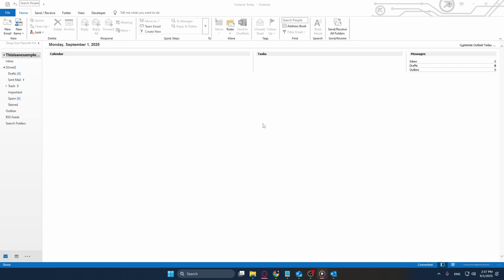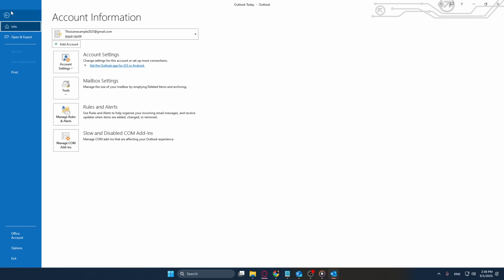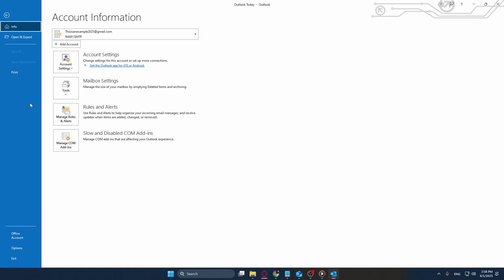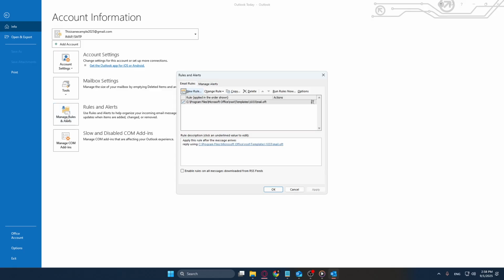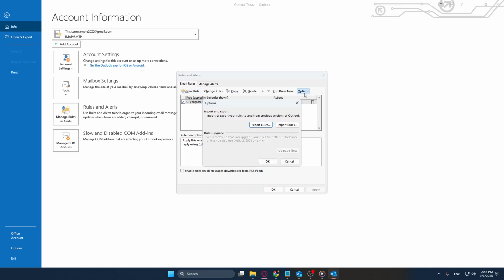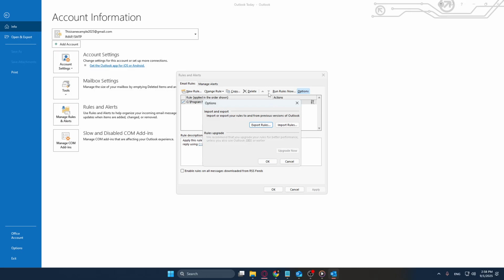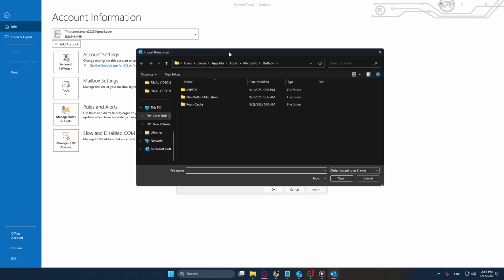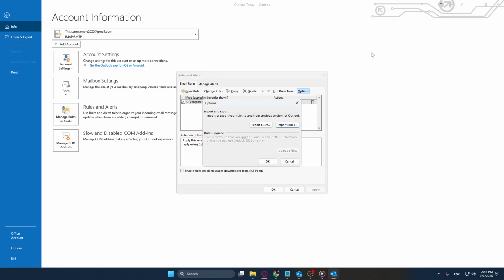How To Import Rules Into Microsoft Outlook [Guide] [2026 Guide]